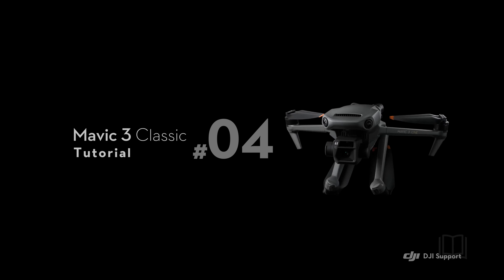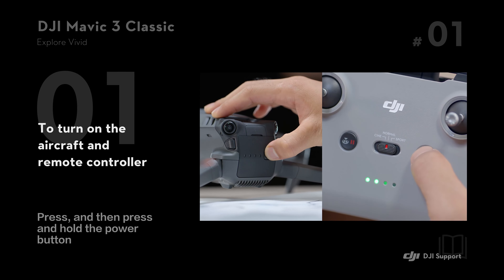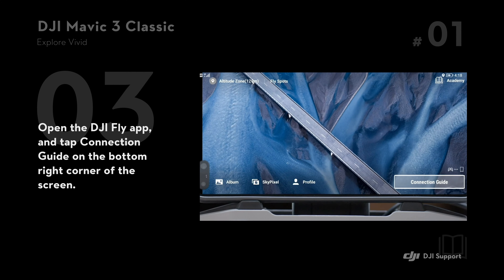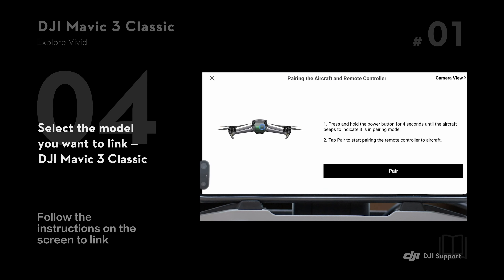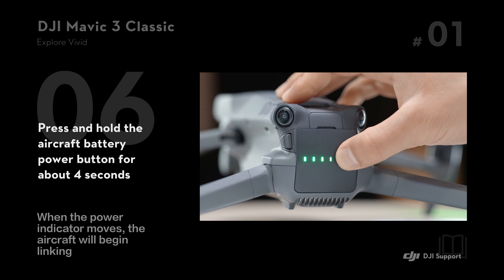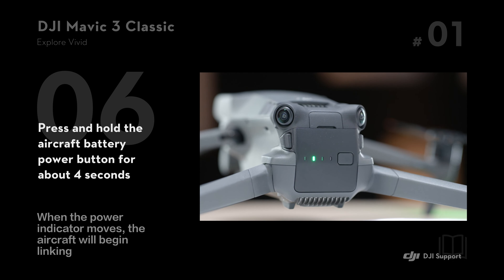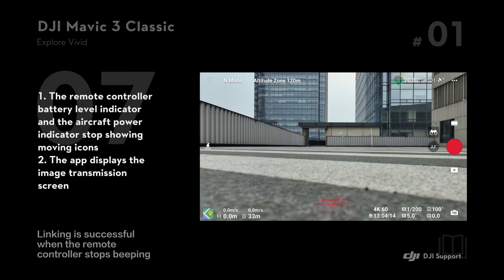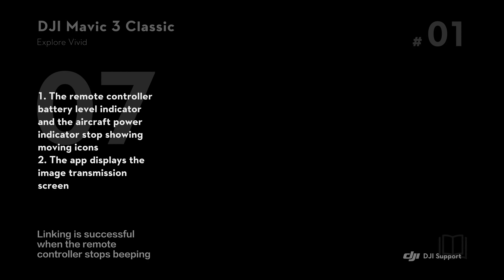Mavic 3 Classic - Łączenie